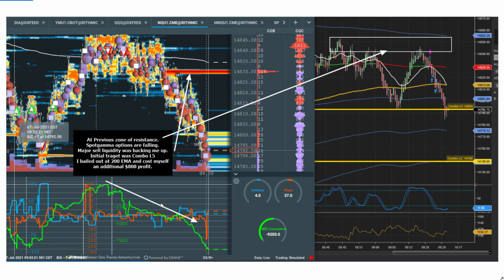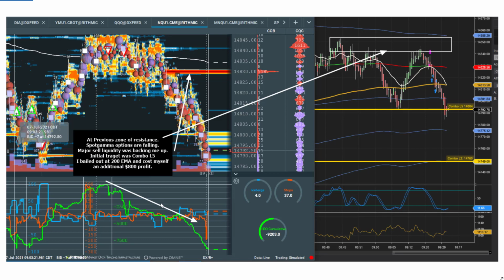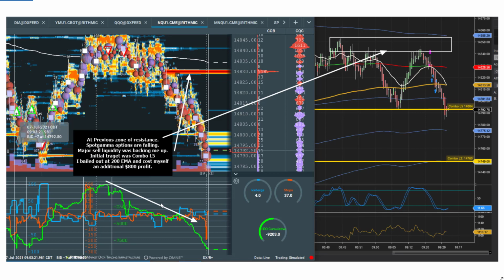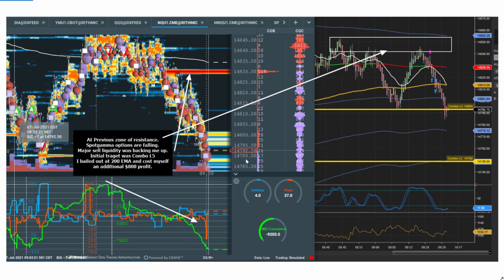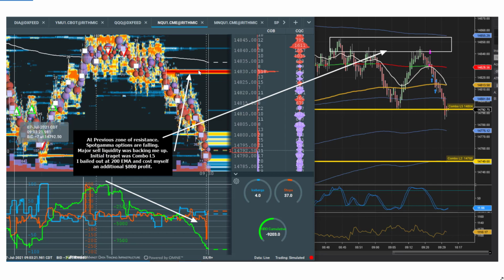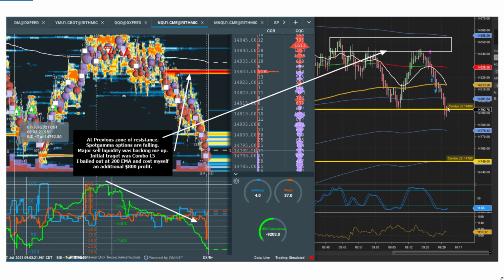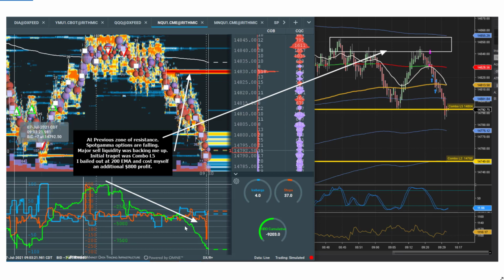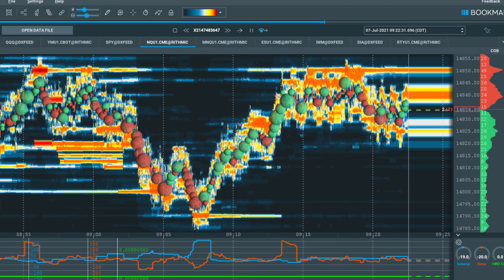Live Options Flow Indicator with Bookmap HIRO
HIRO is Bookmap's new live options flow indicator.  It measures in real time, the potential hedging impact of options that have been bought and sold.

This is powerful as the options market makers need to hedge their books to manage risk buy buying/selling stocks and futures, thus potentially moving the market in a big way.

future results.